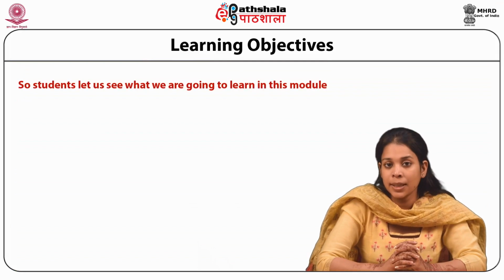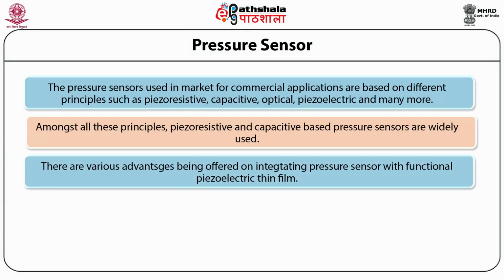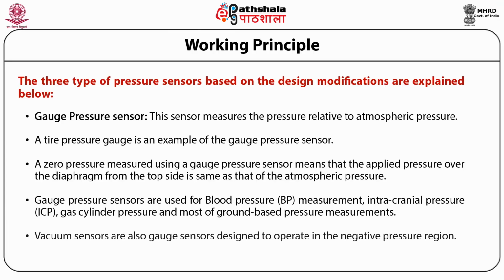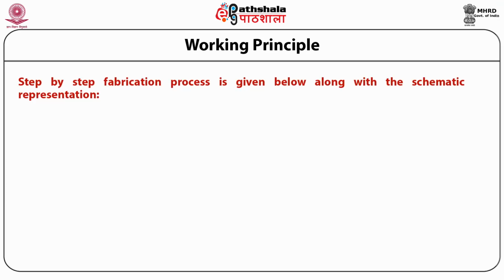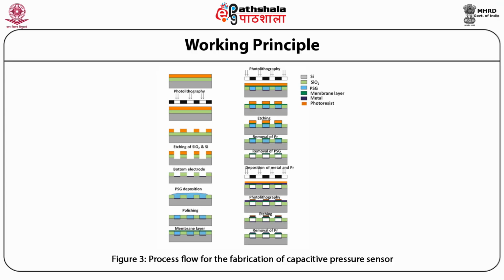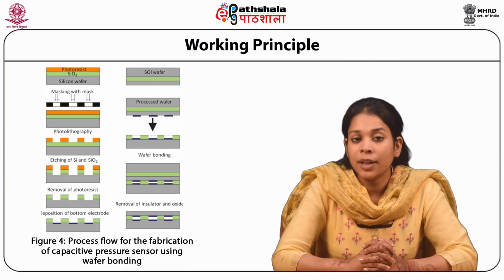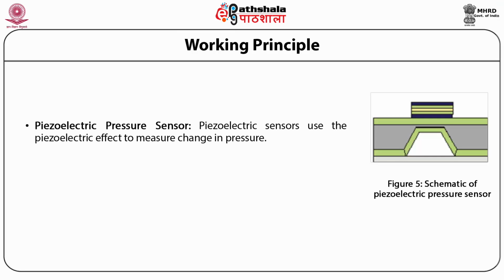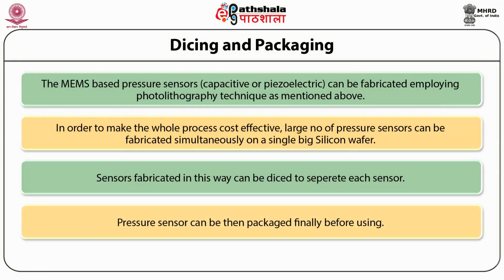Pressure Sensor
Subject:Material Science